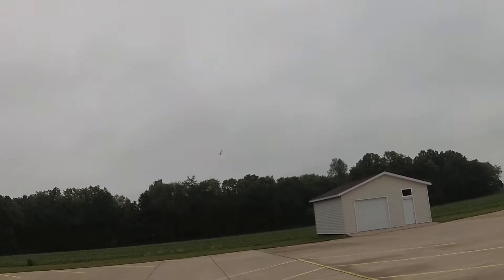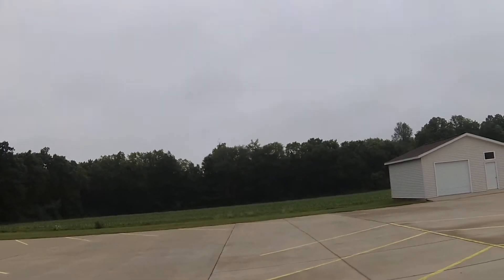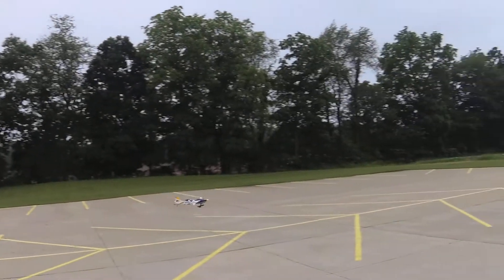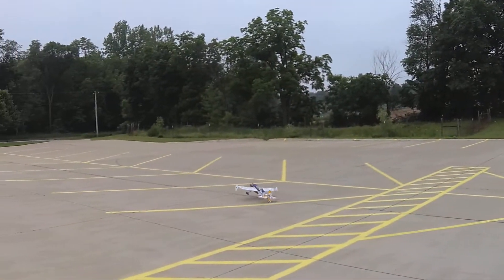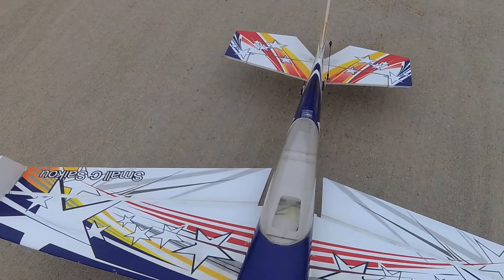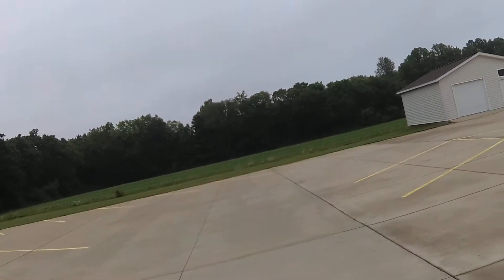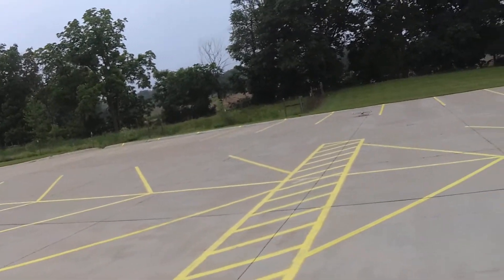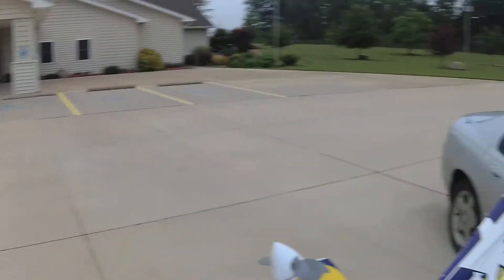6-24-2019 Future Model 38" Edge 540T PP a.m. flt